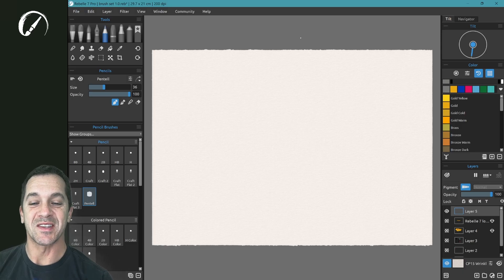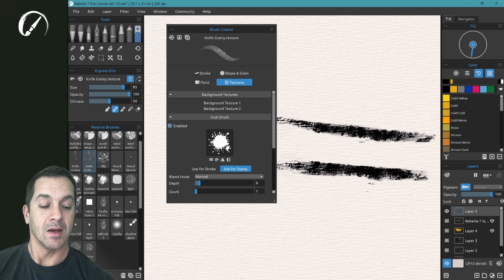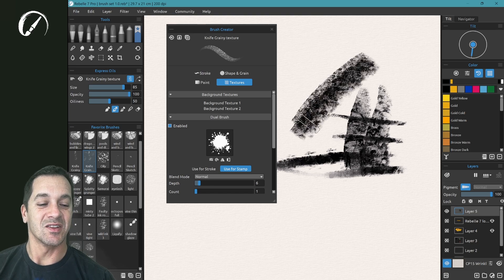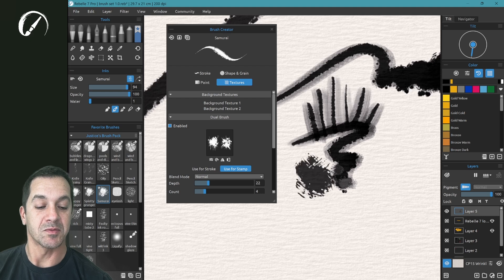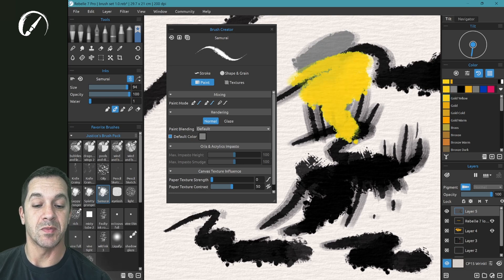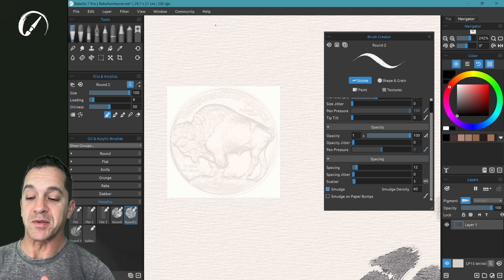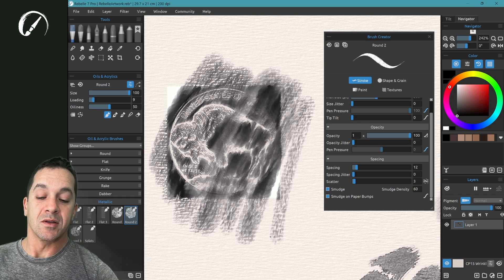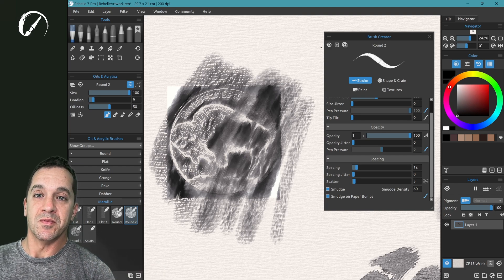Rebelle 7 New Features: Brush Creator with New Options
Rebelle 7 Brush Creator brings options to create more realistic brushes than ever before. Learn how to set a default color for a brush, use a dual brush, or add a texture background. This is a quick overview of additions to Brush Creator.